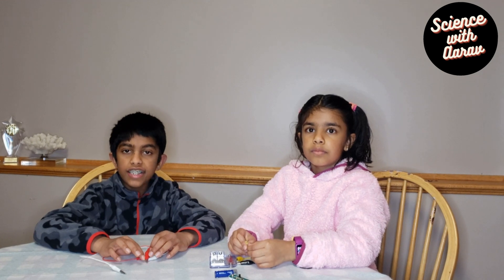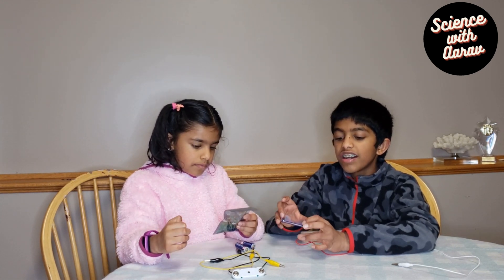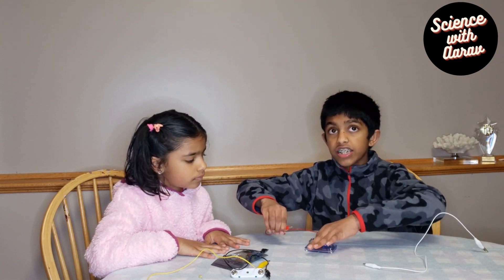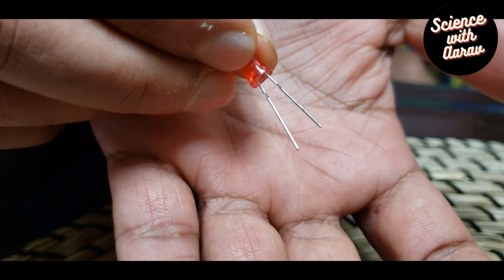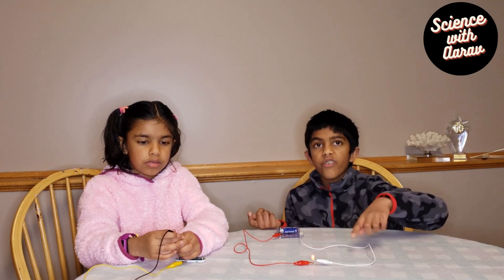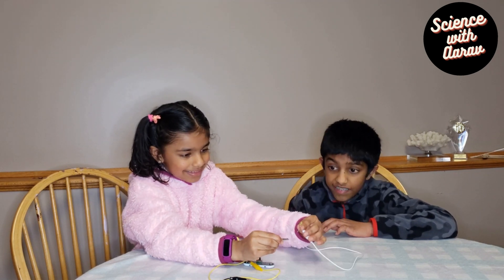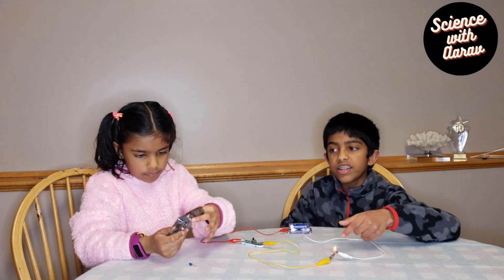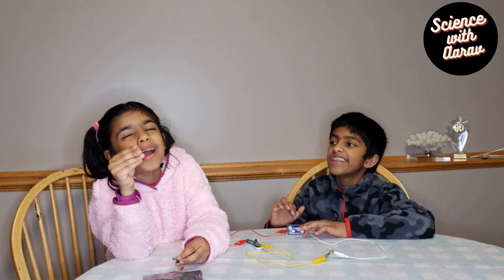How to make a simple electric circuit | Basic electric circuit | Easy science experiments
This video explains how to make a simple electric circuit using switch, battery & LED. This is an easy to make electric circuit for science projects. A On-Off switch is used to control the electric circuit, a real world example is the electric switch at home. Explains on the open & closed circuit concept.

✅ Material needed
Aligator clips
AA battery
Battery holder
LED
On/Off Switch

✅ Time codes
00:00​​​ - Intro
00:17:Materials needed
00:50​ - steps to follow to make a simple circuit with out switch
3:30​ - science explanation
4:00-Include switch to the circuit to control the electric flow
5:31 - Science explanation